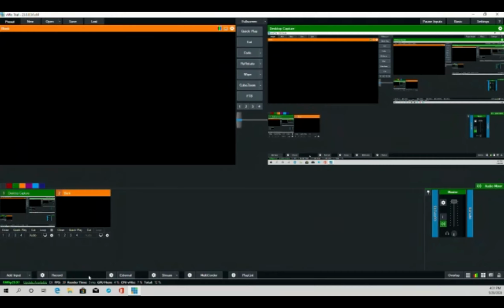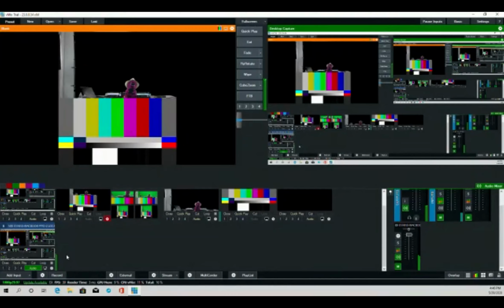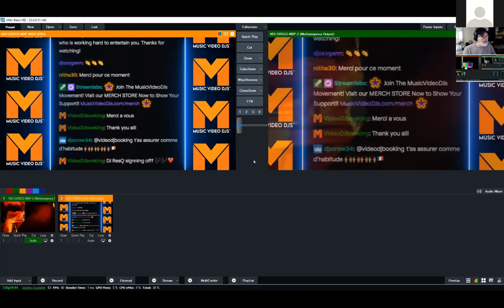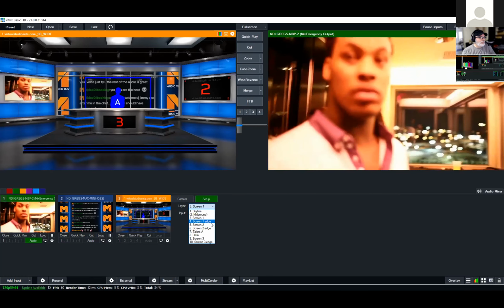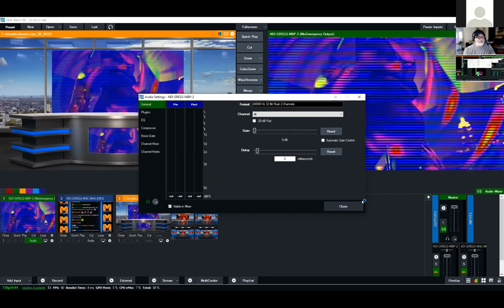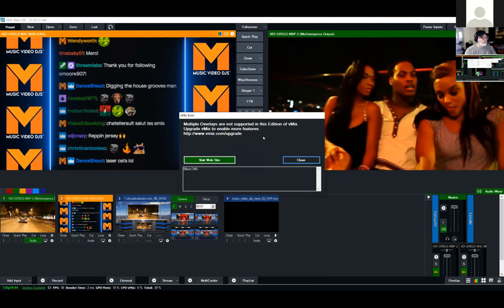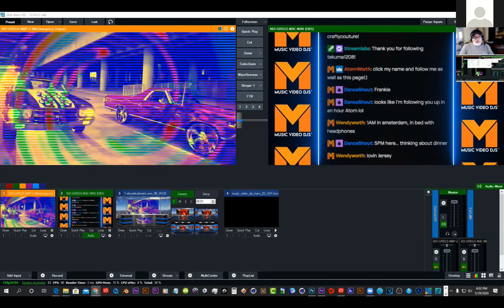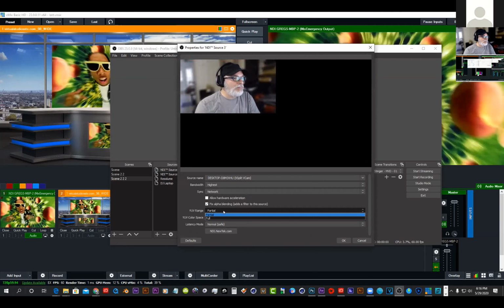Evan Clarks Explains vMix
Hey Guys,

Make sure to join the Facebook Group